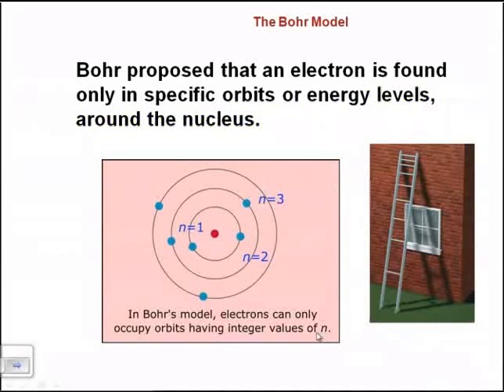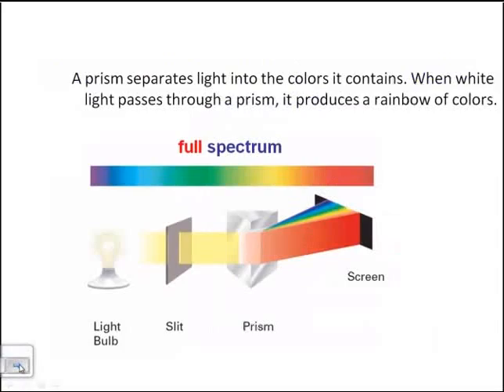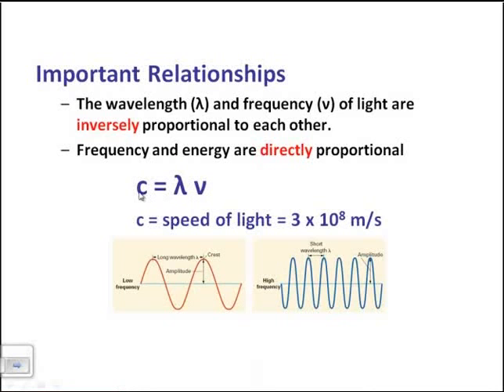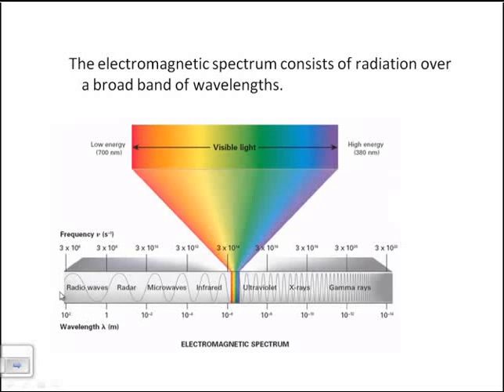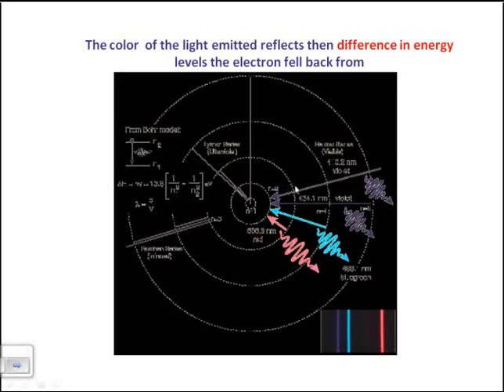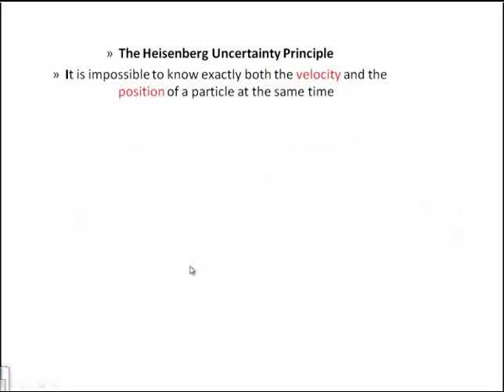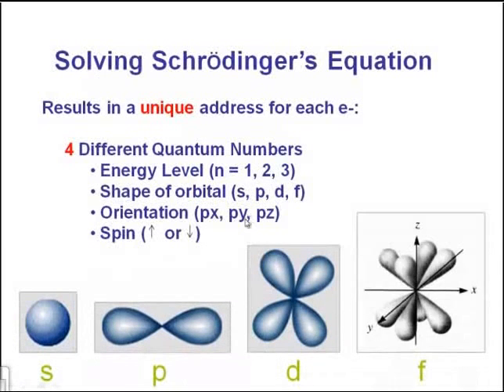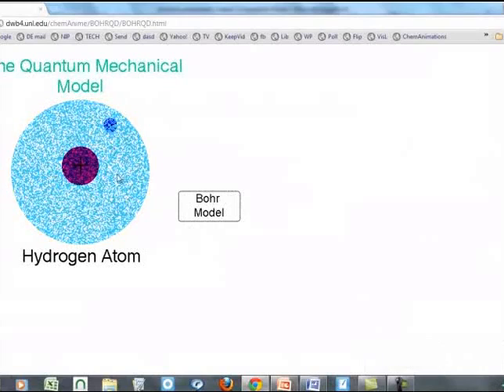AP 6.3 Modern Atomic Models